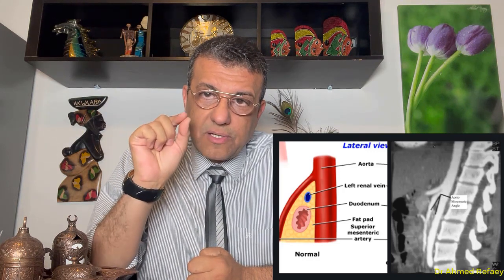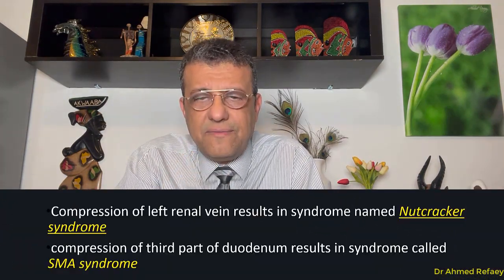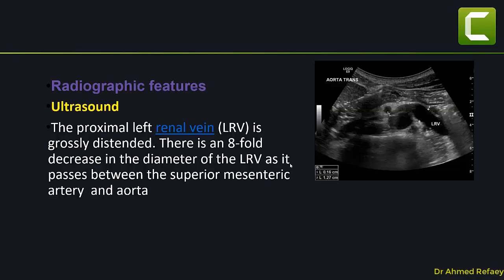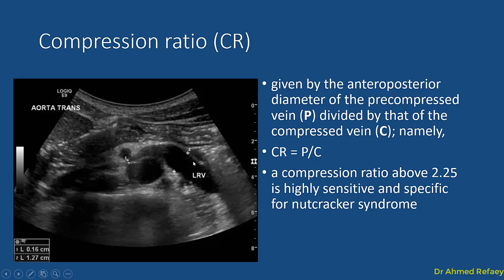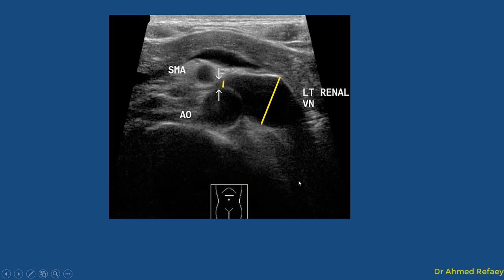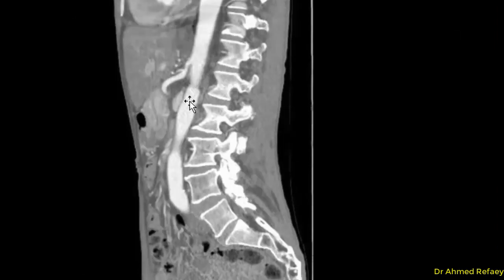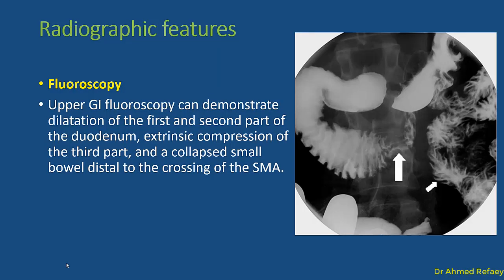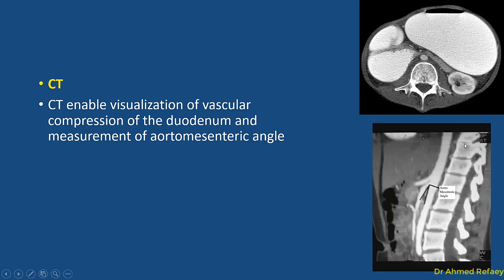Radiology capsule - Nutcracker & SMA syndromes - Dr Ahmed Refaey